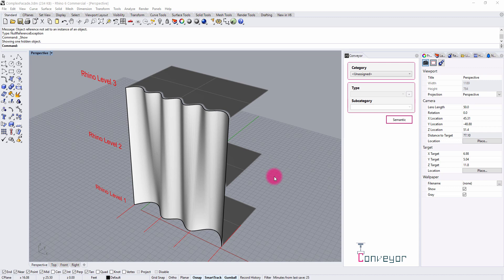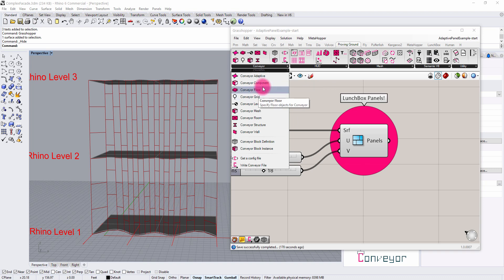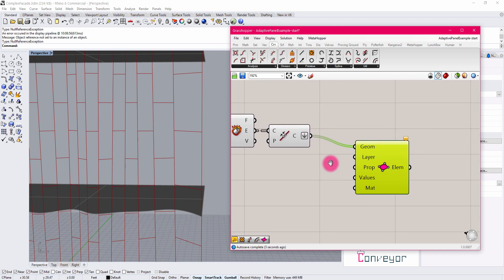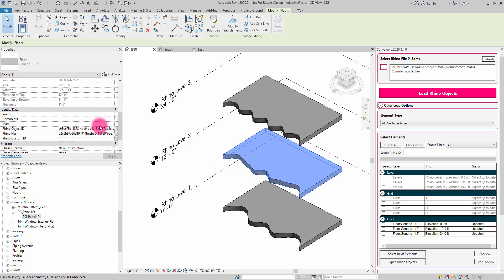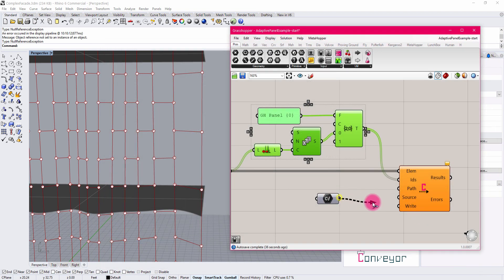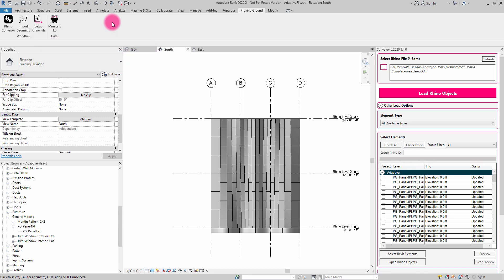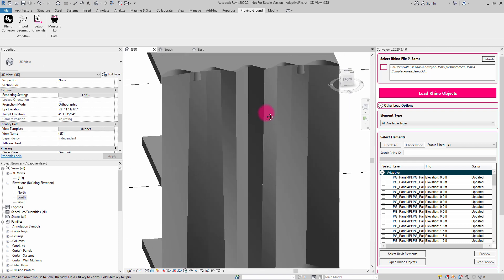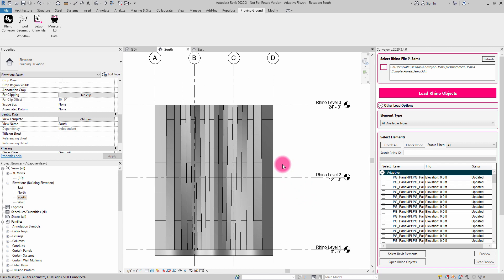Conveyor Rhino to Revit - Grasshopper to Revit Adaptive Components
This video discusses how to use Conveyor's Grasshopper tools to create and control Revit-based Adaptive Component Families. This video covers the following topics:

- Using the Conveyor Adaptive tools in Grasshopper
- Preparing Grasshopper data for Revit translation
- Using Conveyor to place Adaptive Components
- Changing the Grasshopper parameters and updating the Revit Adaptive Components